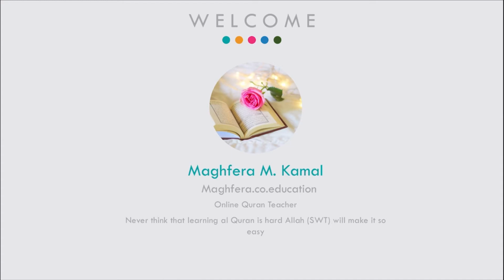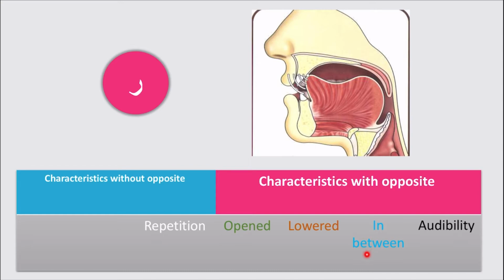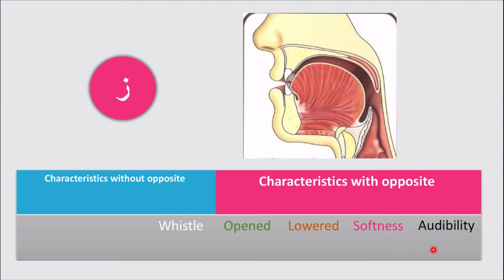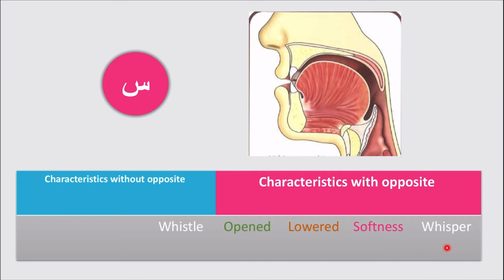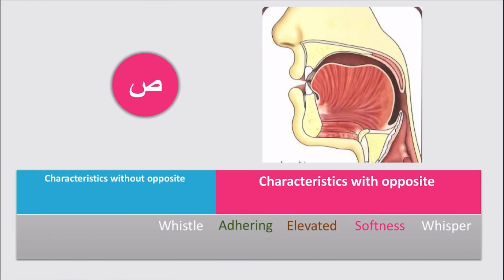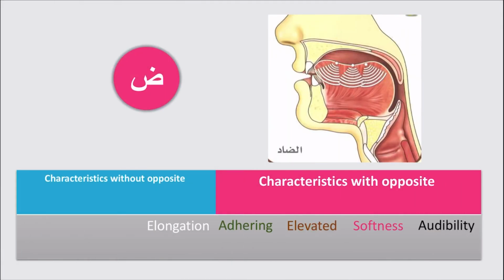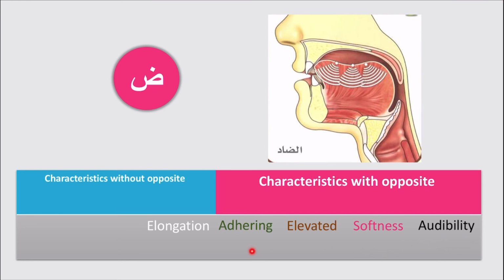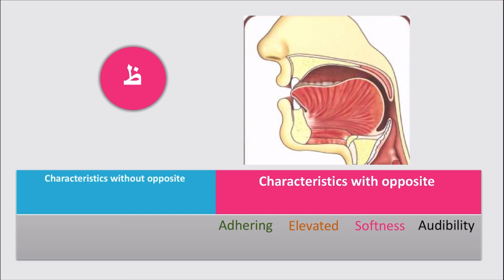Summary of the articulation points and the characteristics of the arabic letters part 2 lesson 79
In this lesson we will continue passing over the summary of the articulation points of the arabic letters and their characteristics
Maghfera.co.education

Tajweed 101 course - easy, simple, step by step, guide to learn tajweed  , hope you find it helpful

Maghfera.co.education